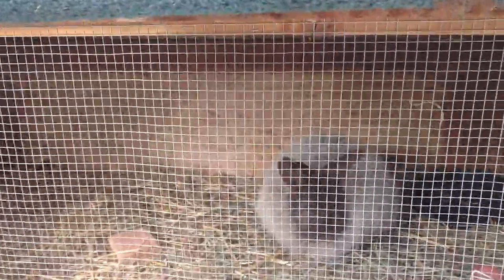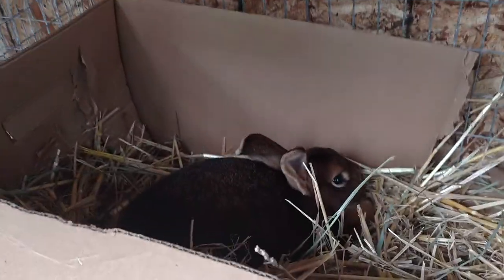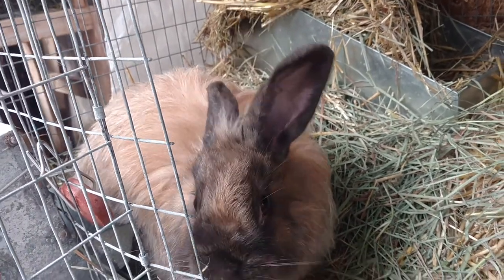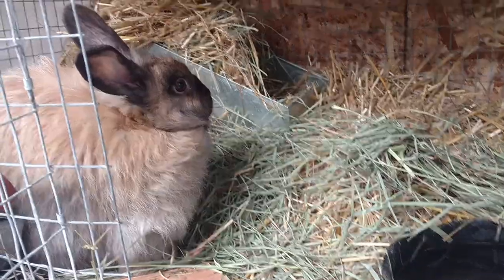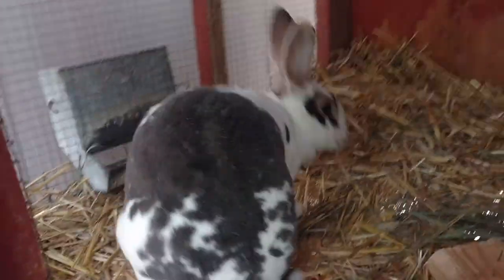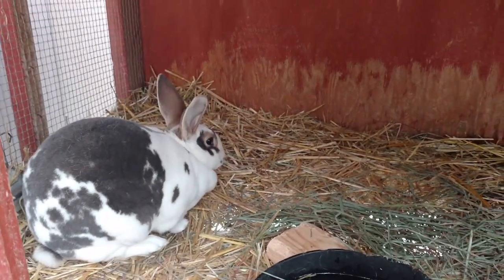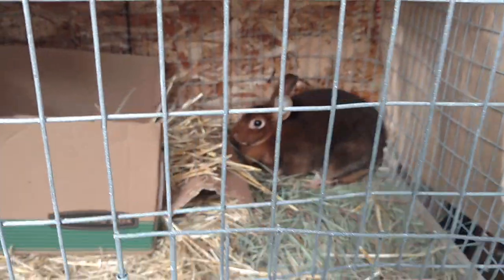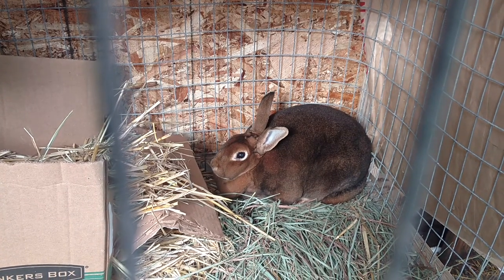Rabbits for Fiber, Meat and Pelts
This is a quick Rabbitry update about my meat and pelt rabbits and my fiber rabbits. Going to use the Fiber from my Angoras and Meat and Pelts from my Standard Rex Rabbits.